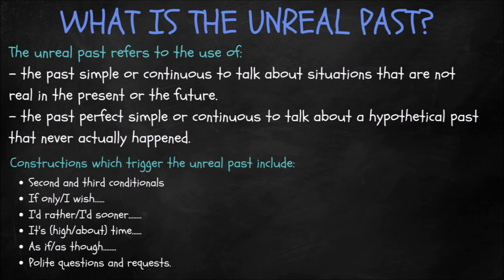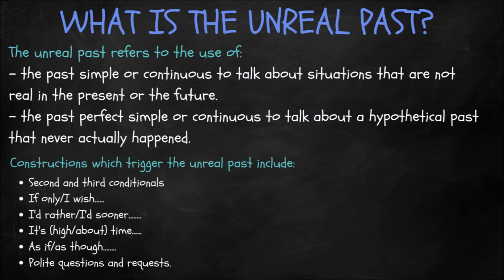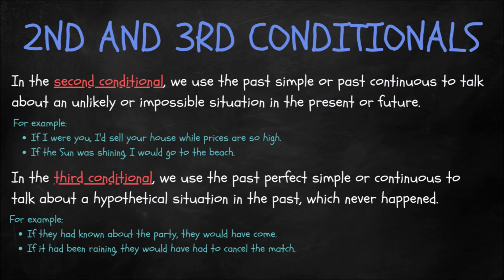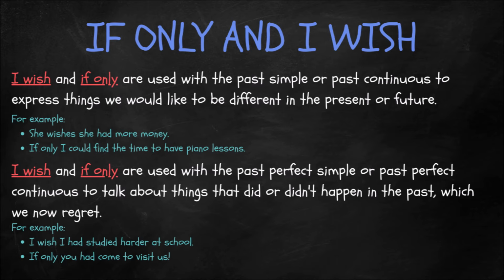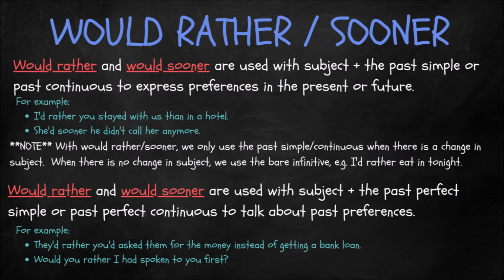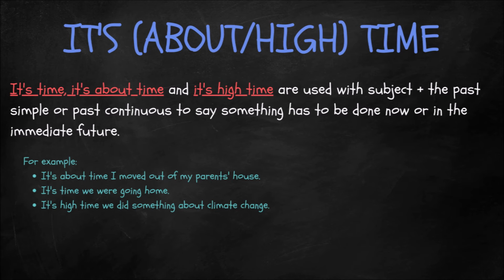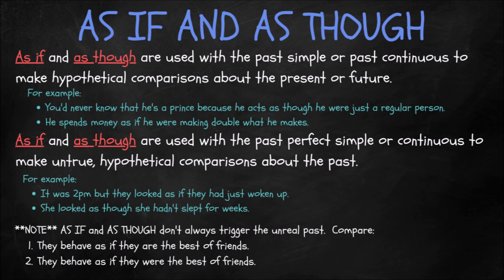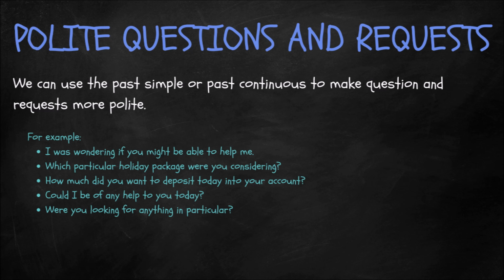HOW TO USE THE UNREAL PAST in English | It's time in English | I'd rather in English | I wish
Do you know when and how to use the unreal past in English?  Are you confident using I'd rather, it's time, I wish, if only, as if and second and third conditionals?

Watch this English grammar lesson to learn how to use the unreal past in English correctly and confidently.

00:00 Intro
00:31 What is the unreal past?
03:36 Second and third conditionals
05:58 I wish and if only
07:35 I'd rather and I'd sooner
09:48 It's time
11:03 As if and as though
13:10 Polite questions and requests
15:05 Outro